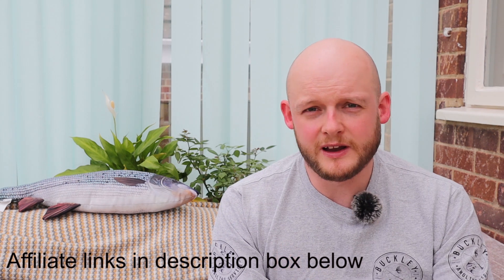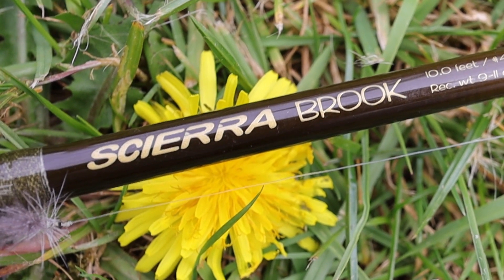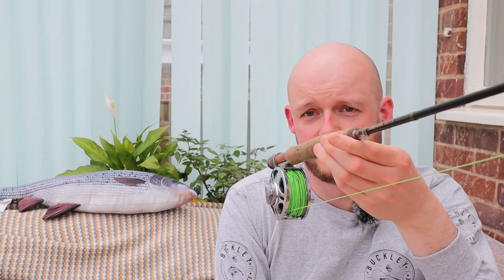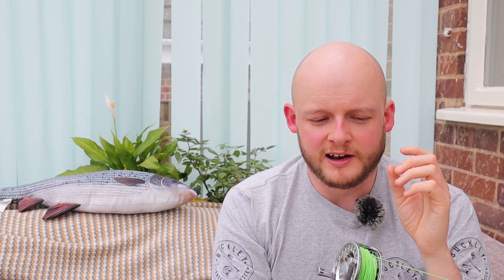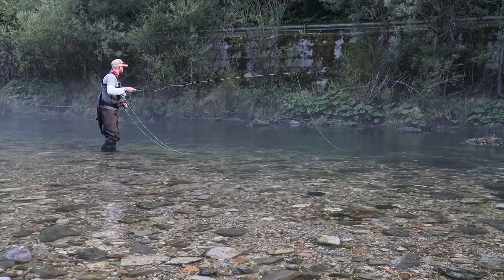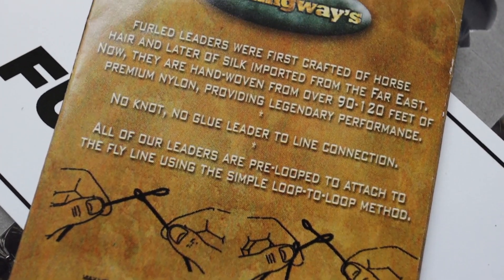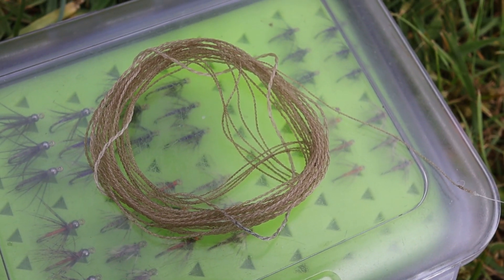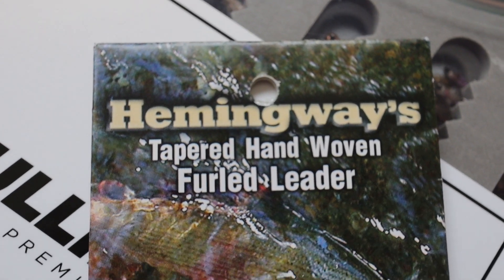My Top 3 River Trout Fly Fishing Rigs - BEST Dry & Nymph Tactics For Beginners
A great guide for beginners and more advanced river fly anglers alike, Andy breaks down his three favourite river fly fishing rigs and explains how to create these outfits yourself. There's plenty of technical information here, so if you don't know your furled leaders from your french leader, or your duo from your euro then watch this one closely and carefully!

-- Learn how to fly fish with the IB & Andy Fishing channel, your beginners guide to fly fishing for trout. With loads of tips on river fly fishing for beginners, UK Grayling fishing, how to catch trout in a river, how to euro nymph,  euro nymphing techniques and much more. With some of the best UK fly fishing videos for UK fly fishing techniques, IB & Andy show you how to catch grayling & trout from rivers. --

Get The Outfits!
Dry Fly Rig:
Scierra Brook 10' 4# - Amazon

Duo Rig:
Scierra Brook 8' 4# - Amazon

French Leader Rig:
Scierra Brook 10' 2# - Amazon